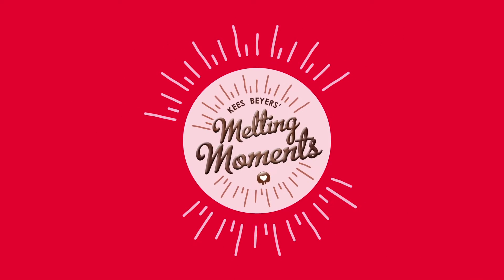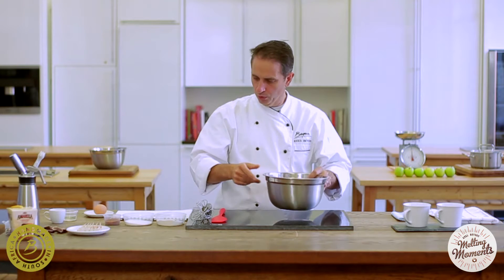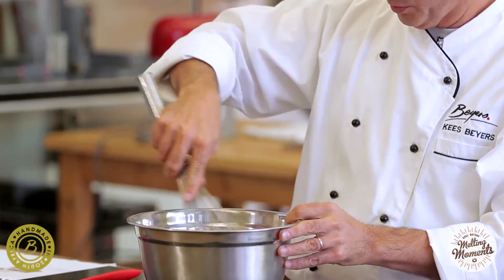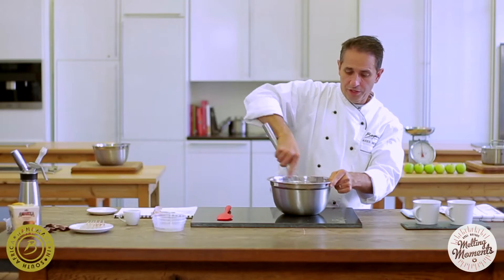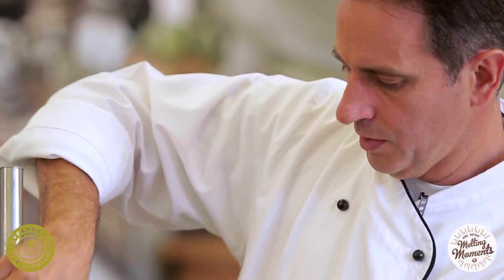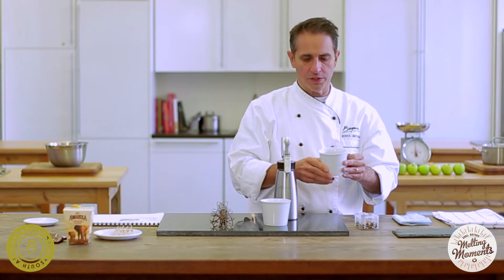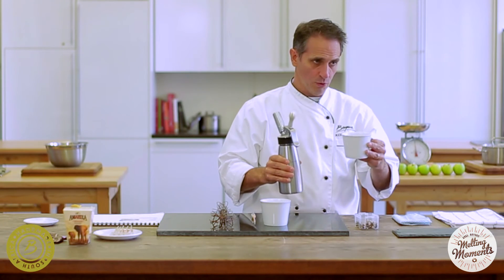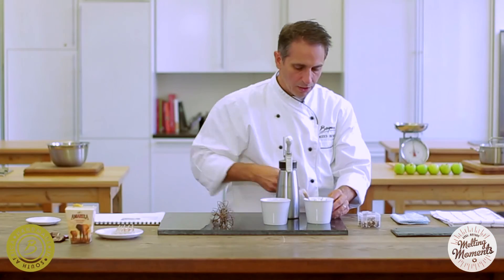Beyers Chocolates - Recipe 4